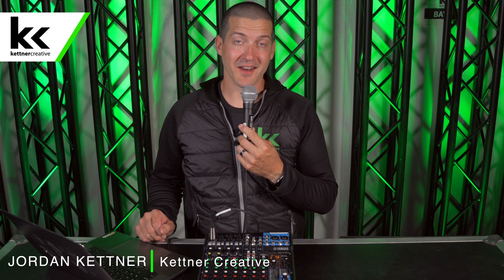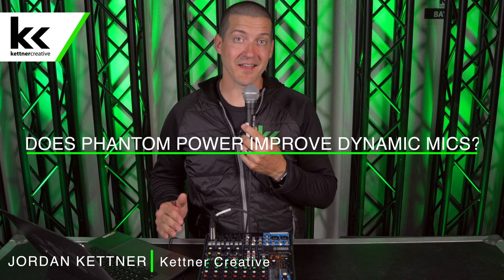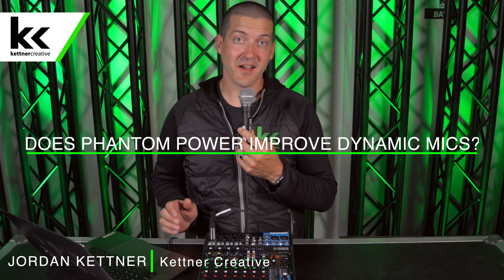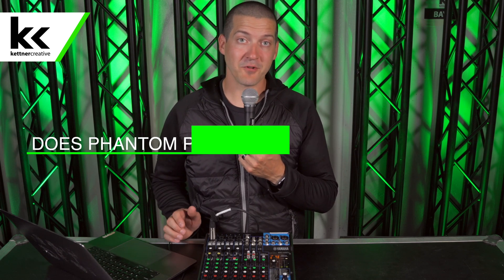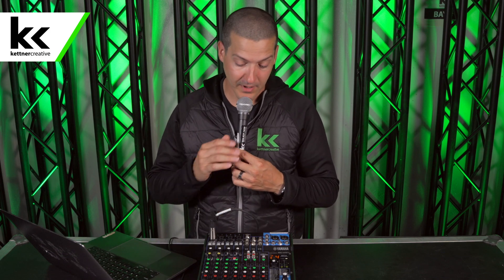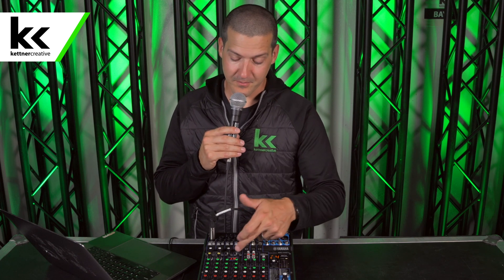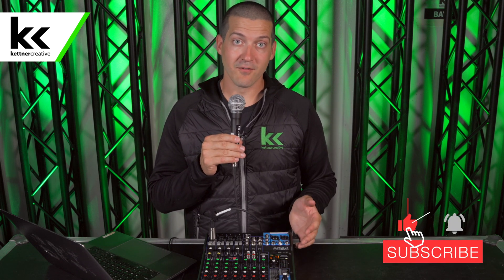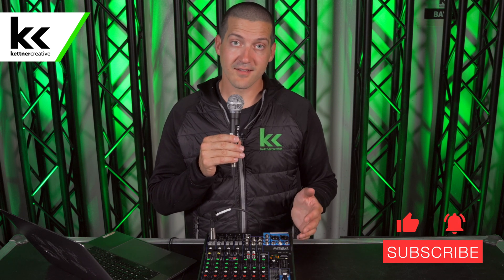Does Phantom Power Improve Dynamic Microphones?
In this video discuss (and show) wether or not dynamic microphones can be improved by adding phantom power.